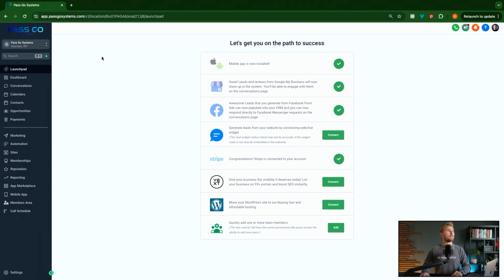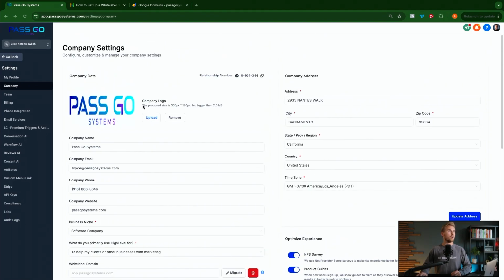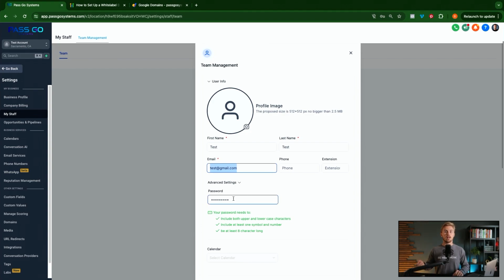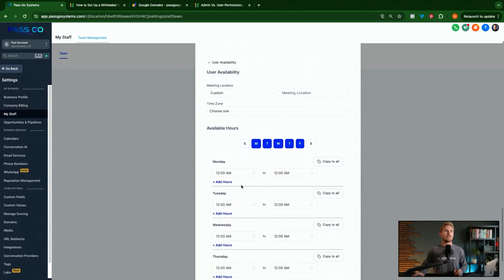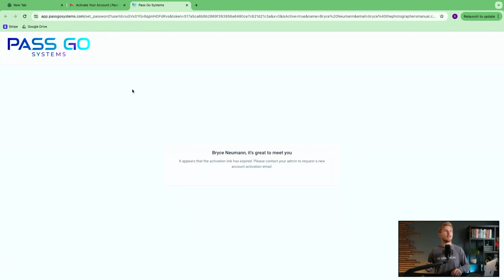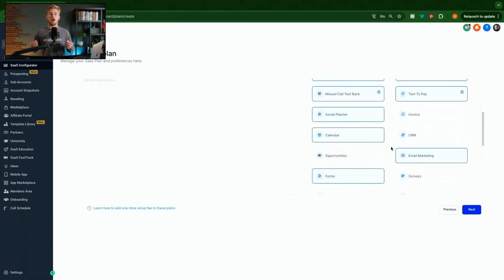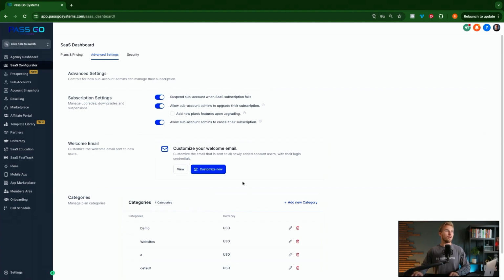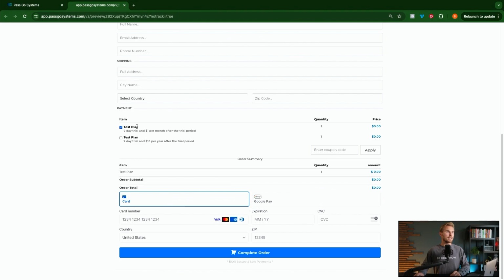Do This BEFORE Onboarding GoHighLevel SaaS Clients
0:00 - Intro
1:59 - Creating The Client Login Page
5:58 - Creating Your Client’s Sub-Account (Manual)
8:20 - Adding A Staff Member (User)
17:15 - Creating Your Client’s Sub-Account (Automatic)
25:24 - Creating A Product
27:12 - Putting The Product On A Website
29:20 - Final Thoughts